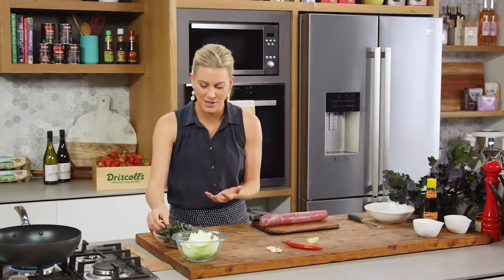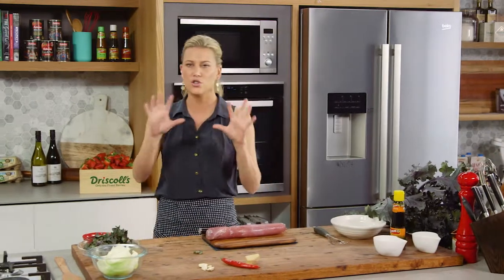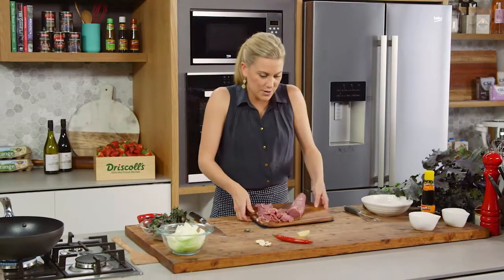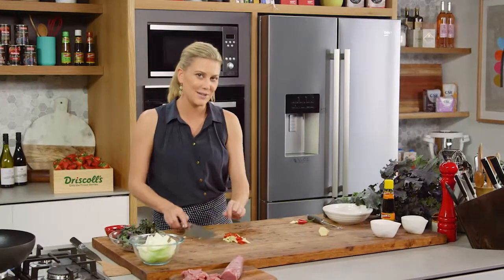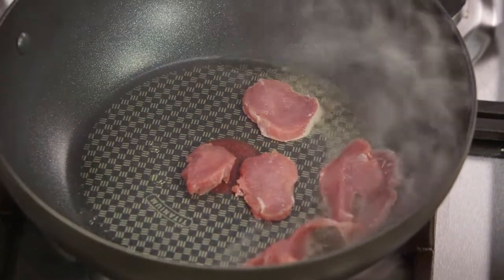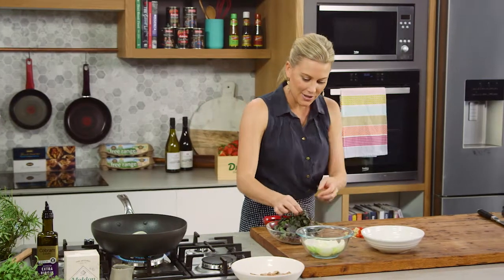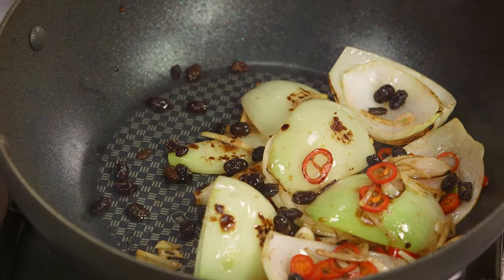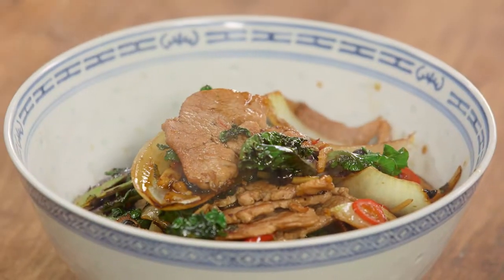Black Bean Pork and Kalettes Stirfry | Everyday Gourmet S7 E32